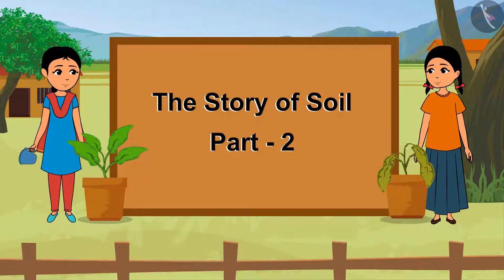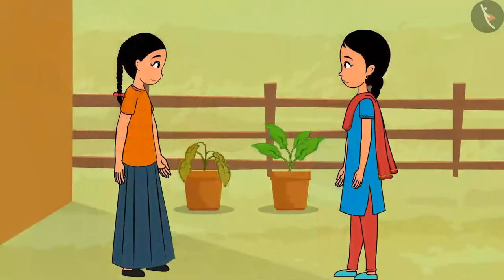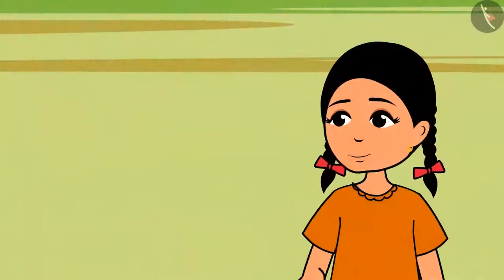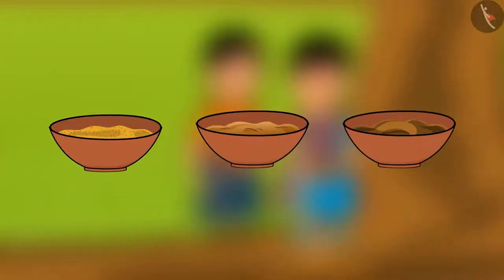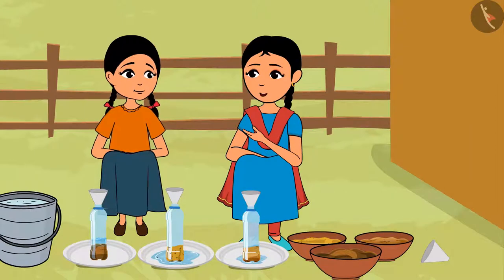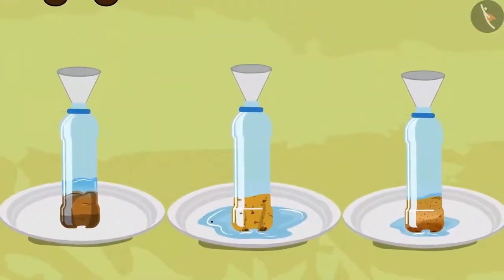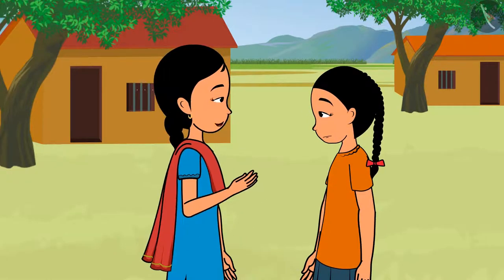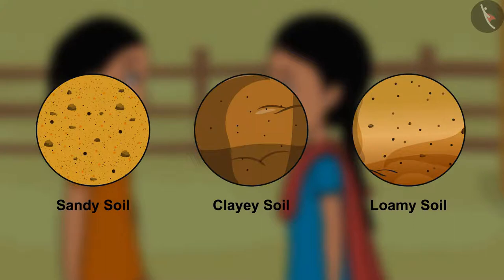Soil | NCERT Class 7 Science Chapter 9 | Part 2/4 | English Explanation | TicTacLearn English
Class 7 | NCERT | Soil | Part 2/4 | English | Class 7 | Soil | Our Environment

In this video, we will study about Soil.